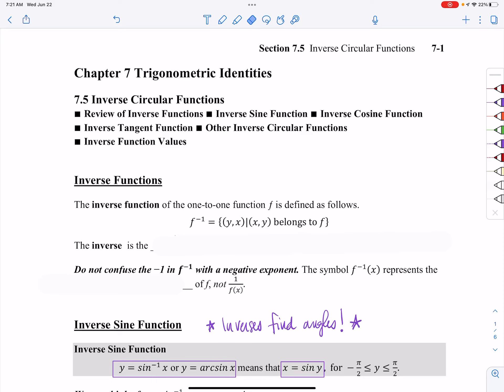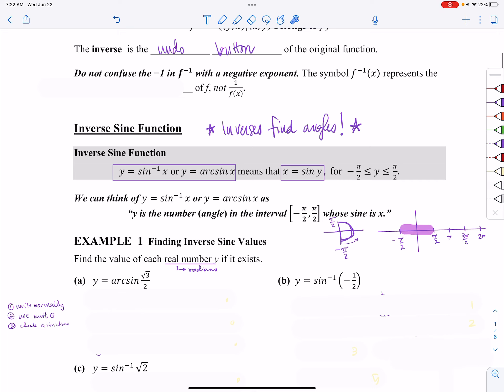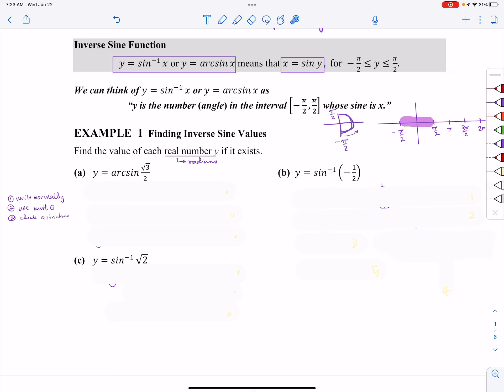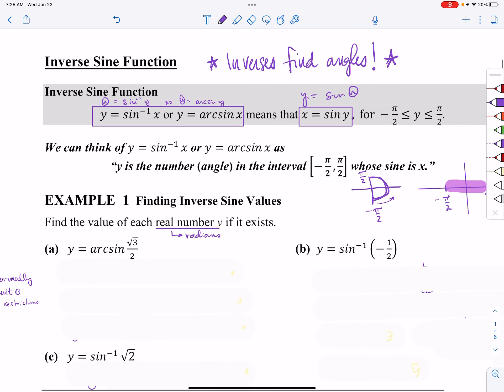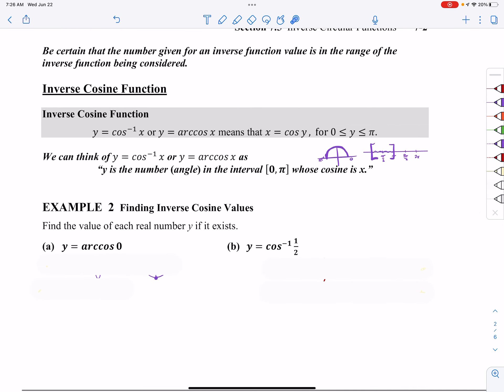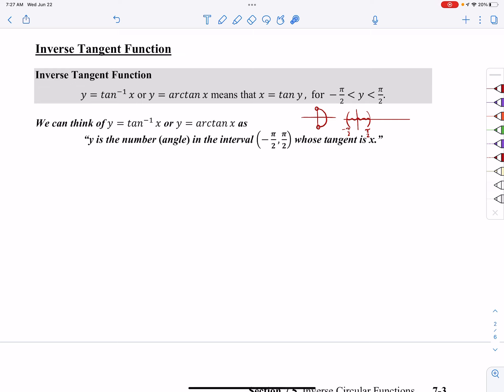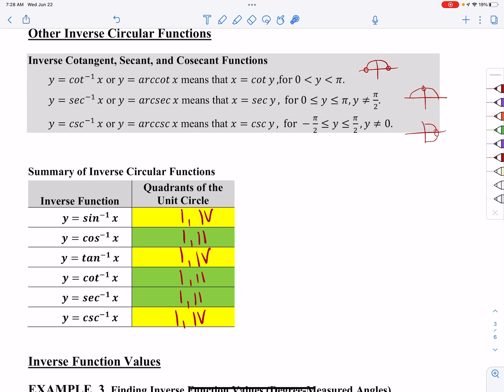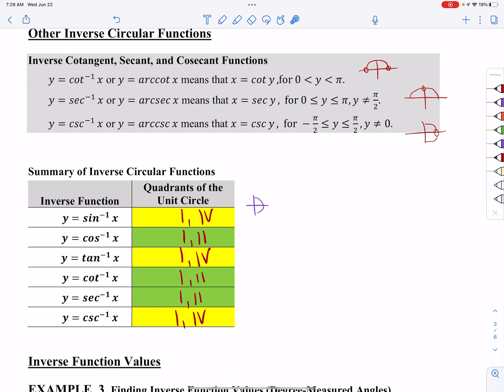Intro to Inverse Trigonometric Functions (111.7.5a)